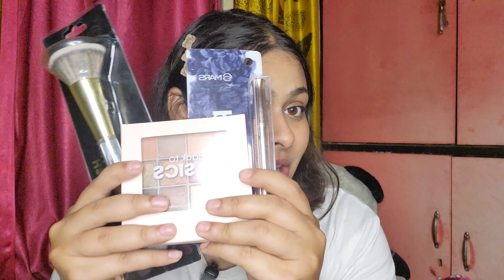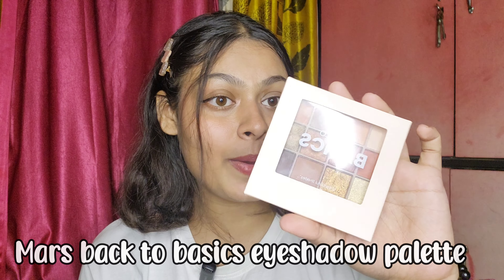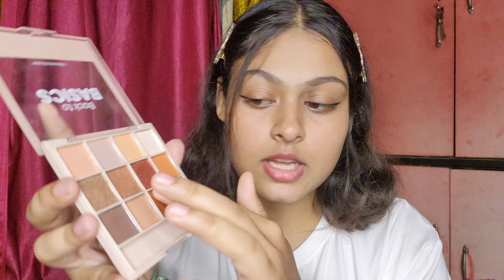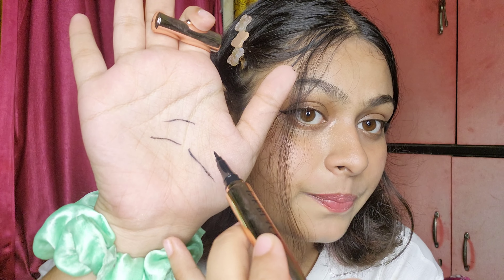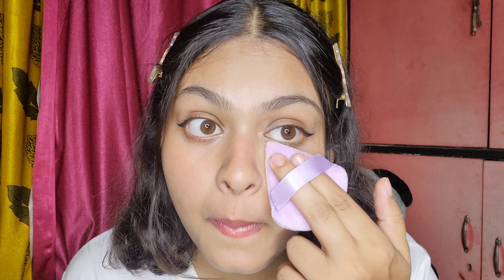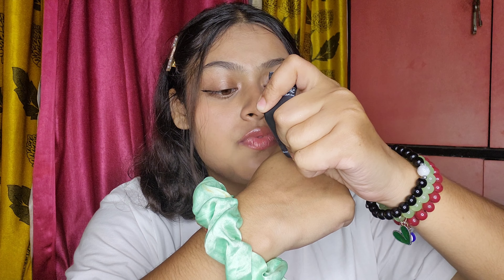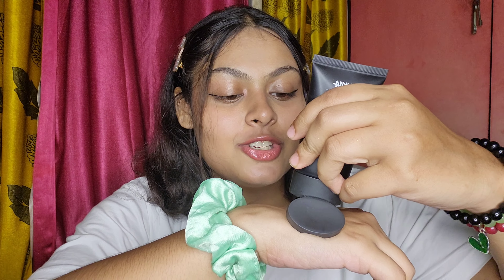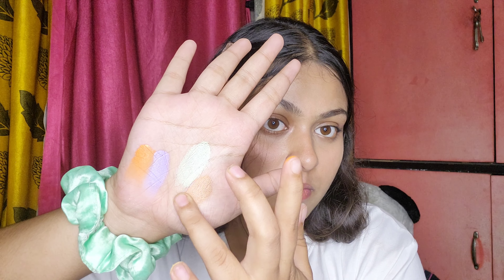🪷 My top picks from NYKAA for Durga puja! 🪔 Mars Insight cosmetics haul & honest review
Links-
🎀 mars 4 in brush:

tags~
Nykaa haul
Durga puja
Navratri
nykaa hot pink sale 2024
nykaa skin shield foundation review
nykaa foundation review
best foundation for dry skin
nykaa hot pink sale recommendations
nonsponsered recommendations for nykaa hot pink sale
nykaa pink box sale
nykaa pink sale
nykaa crazy deals
nykaa finds
beauty finds
nykaa affordable makeup
affordable makeup
kiro lip&Cheek oil review
kiro lip oil review
kiro ph oil review
Maybelline vinyl ink lipstick review
Maybelline Superstay Vinyl Ink Liquid Lipstick
Maybelline lip gloss review
Maybelline 65 saucey lipstick review
nykaa blush Duo review
nykaa blush review
dot&key barrier repair moisturizer review
dot&key
dot&key moisturizer review
dot&key moisturizer for dry skin
best moisturizer for dry skin
nykaa Creamy Matte Lipstick review
nykaa Creamy Matte nailed it lipstick review
nykaa lipstick review
earth Rhythm product review
earth rhythm butter cream soap review
earth rhythm Cream Soap review
earth rhythm soap review
earth rhythm berry Smoothie soap review
nykaa wanderlust shower gel review
nykaa Wanderlust body mist review
nykaa Wanderlust peoduct review
nykaa Wanderlust French lavender shower gel review
nykaa Wanderlust French lavender body mist review
Aqualogica papaya sunscreen review
Aqualogica sunscreen review
Aqualogica products review
Swiss beauty products review
Swiss beauty lip liner review
Swiss beauty lip liner combo review
Swiss beauty lip product review
Swiss beauty blush review
Swiss beauty baked blush review
Swiss beauty highlighter review
makeup finds on nykaa
nykaa affordable deals